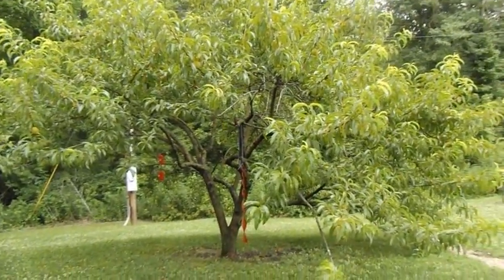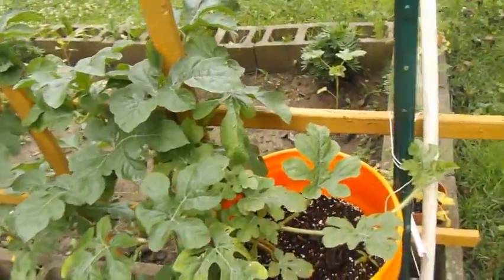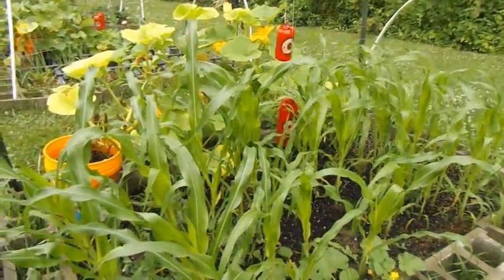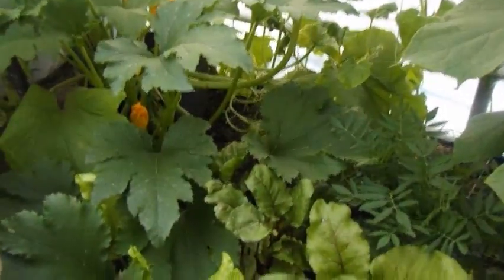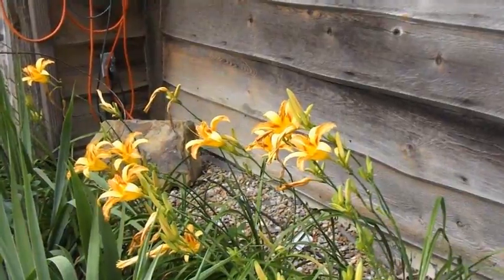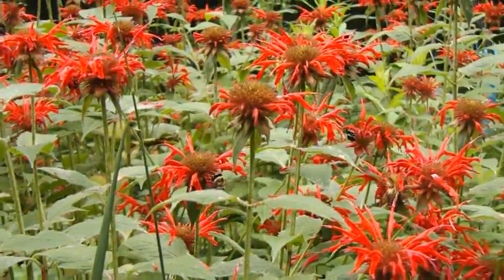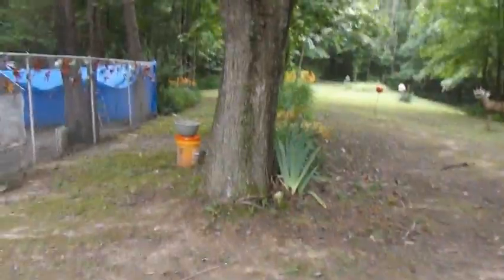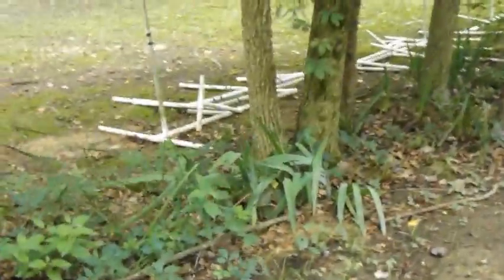June 2020 Tour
Some success and a few failures this month. I classify the peas this year as a failure. I replanted both beds and very few germinated and than the raccoons destroyed those that did grow. This video is a walking tour of what's growing in June expect for the cherry and apple trees. The cherries are gone for the year and the little apple trees are loaded. I really need to thin them out before the weight breaks them down.